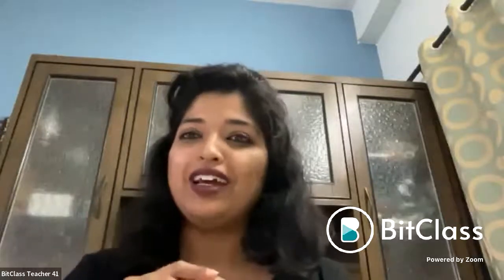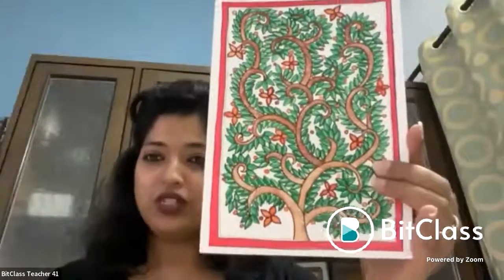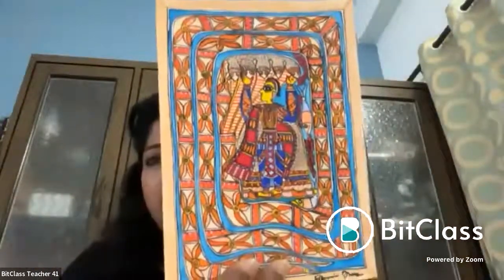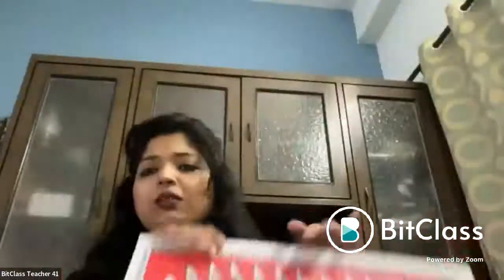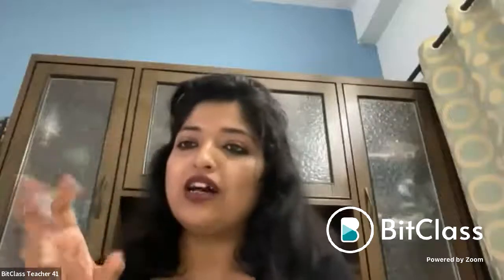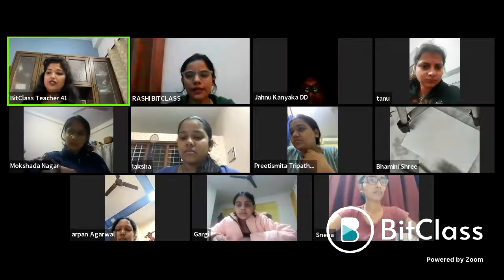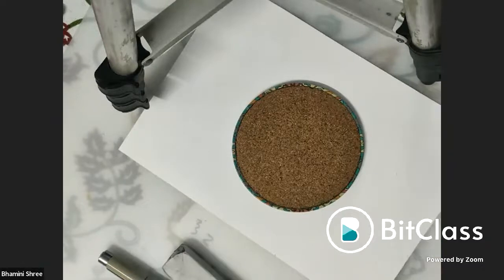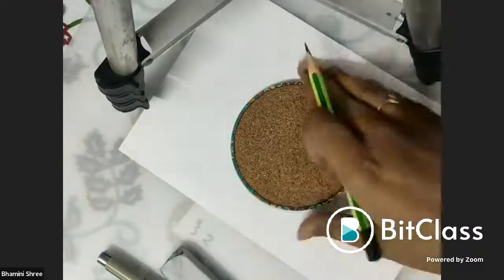LIVE - Madhubani Class !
Madhubani art (or Mithila painting) is a style of Indian painting, practiced in the Mithila region of the Indian subcontinent. This art form includes a variety of tools, including fingers, twigs, brushes, nib-pens, and matchsticks, and using natural dyes and pigments. One of the reasons why this art form is so satisfying is because of its characteristic geometric designs.